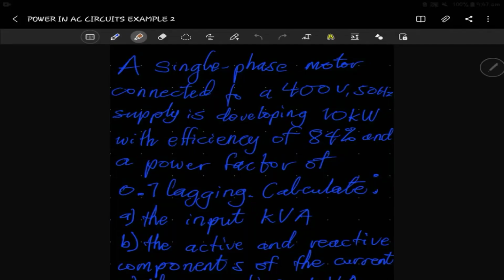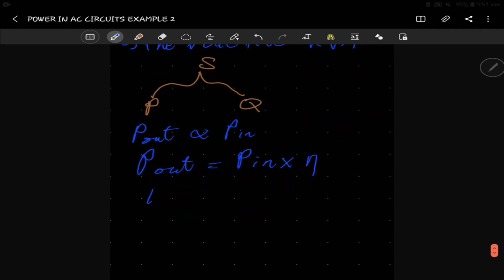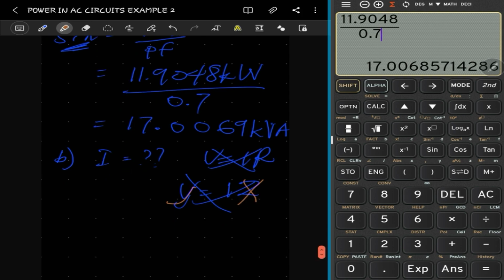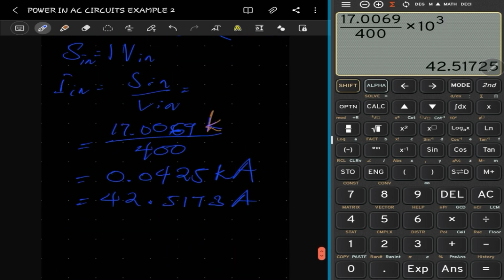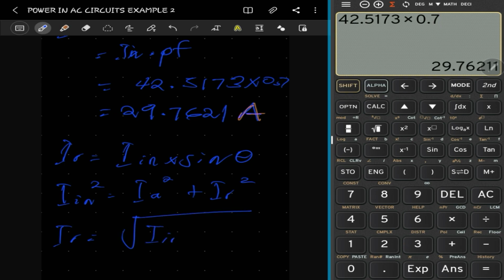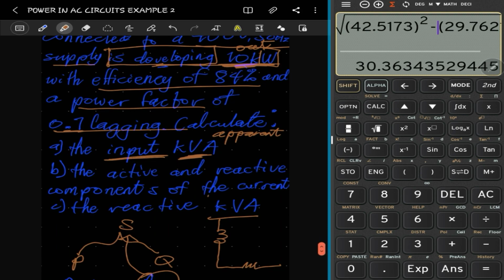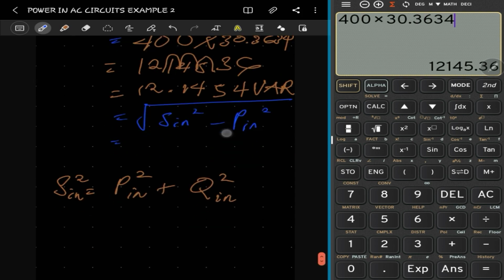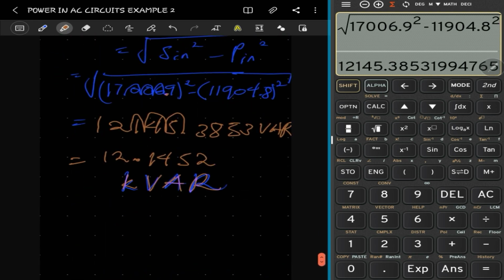POWER IN AC CIRCUITS - EXAMPLE 2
This video solves a practical AC power problem involving a single-phase motor. The tutorial walks through calculating the input apparent power (kVA) using the motor's output power and efficiency, finding the input current, resolving it into active and reactive components, and finally determining the reactive power (kVAR) consumed by the motor.

00:00:00 - Problem Overview (Motor Specifications)
00:01:24 - Step A1: Calculate Input Power (Pin) using Efficiency
00:03:55 - Step A2: Calculate Input Apparent Power (S_in) using Power Factor
00:06:56 - Step B1: Calculate Input Current (I_in)
00:09:44 - Step B2: Calculate Active Component of Current (I_active)
00:13:36 - Step B3: Calculate Reactive Component of Current (I_reactive)
00:15:17 - Step C: Calculate Reactive Power (Q / kVAR)